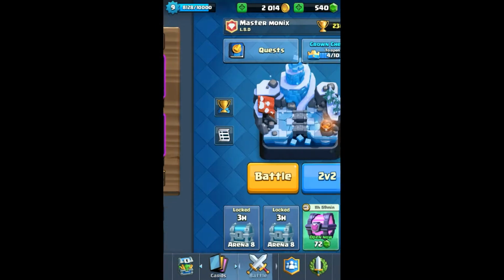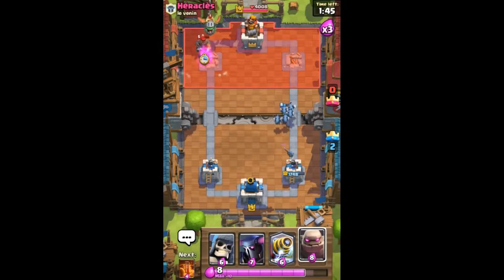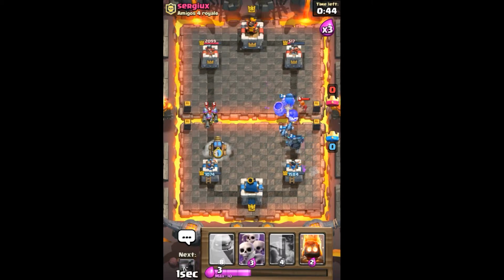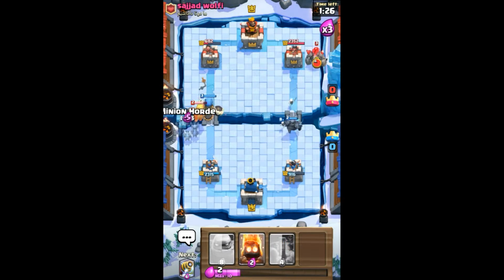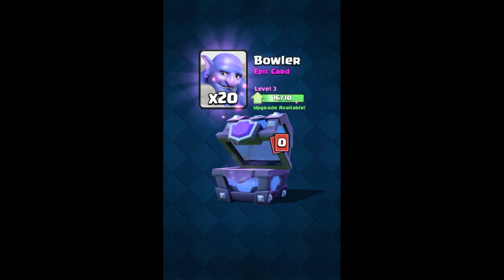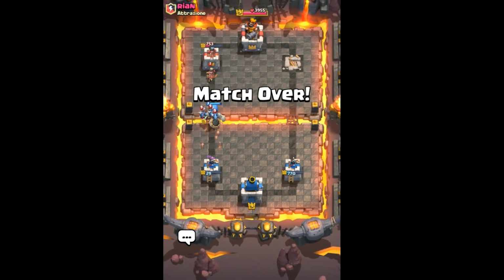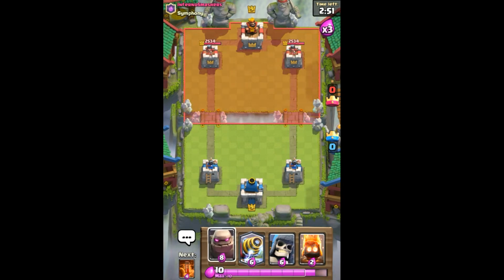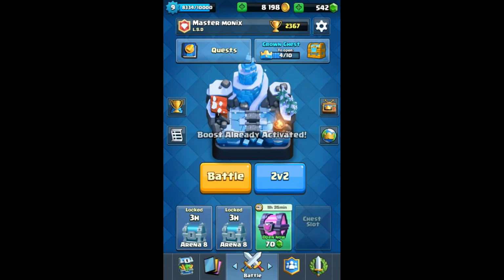X3 elixir challenge+ super magical chest!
Please can we like this will be apprecaited alot!